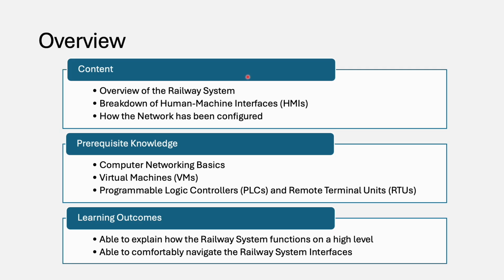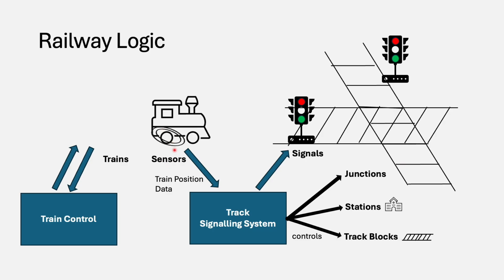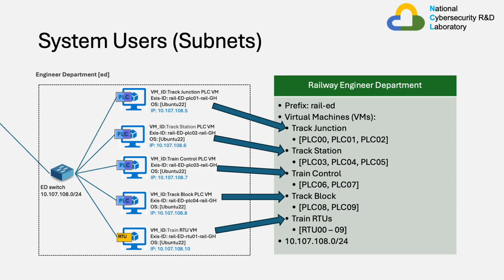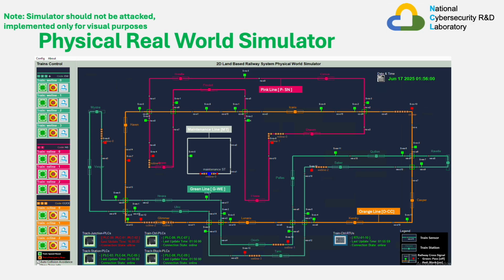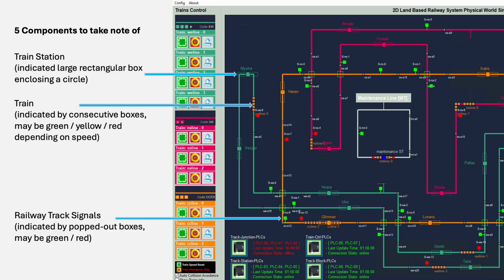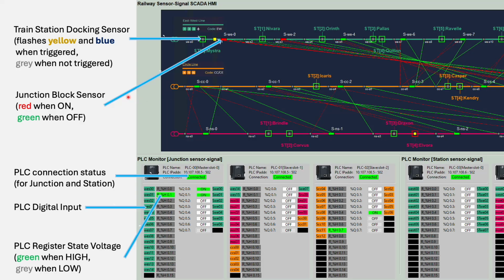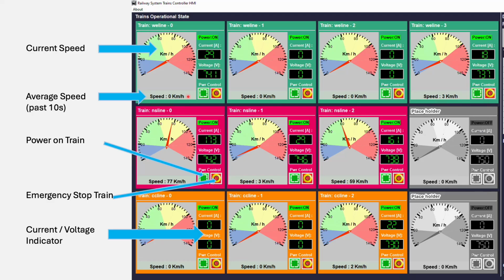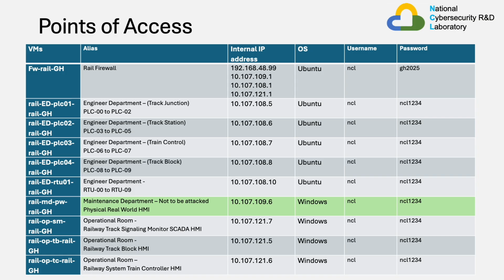Railway Cyber Twin Training (Part I)